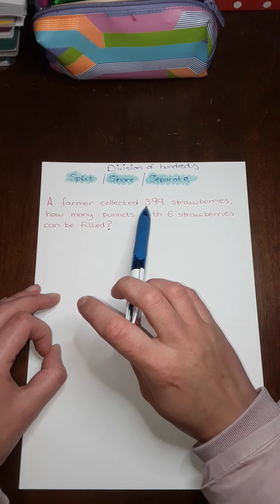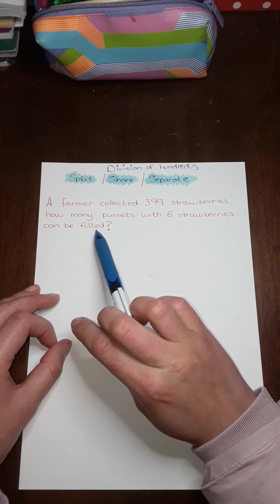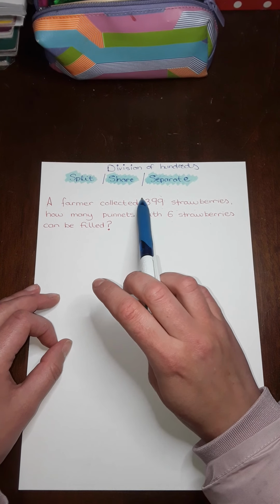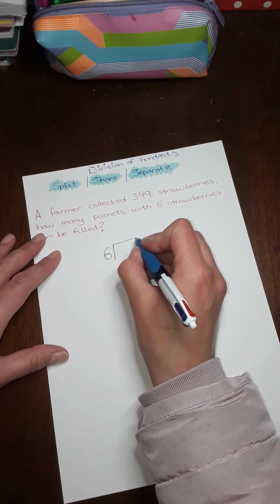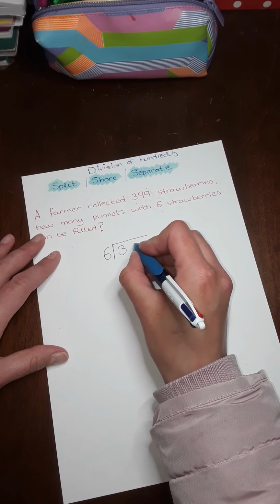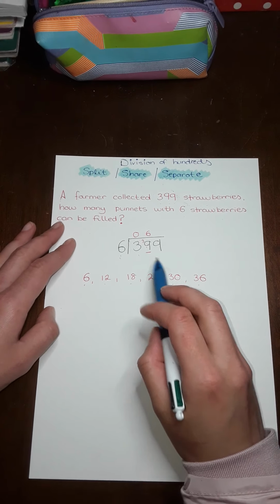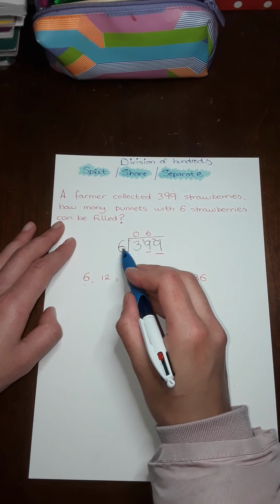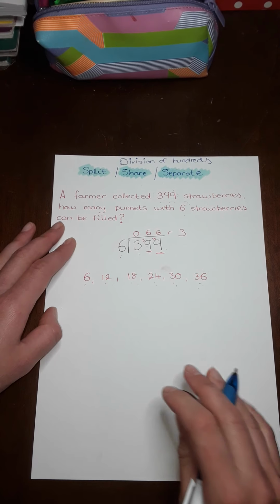Dividing hundreds by 1 digit